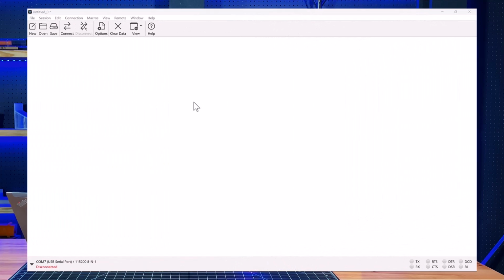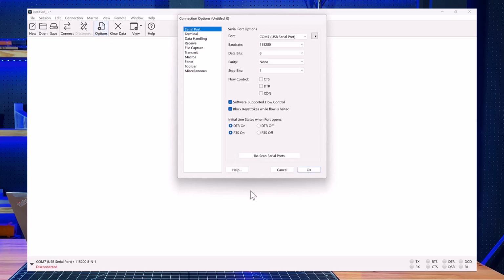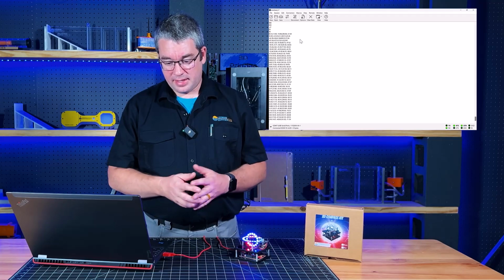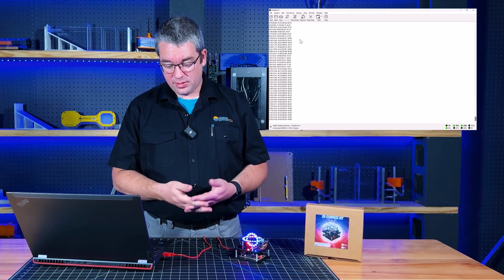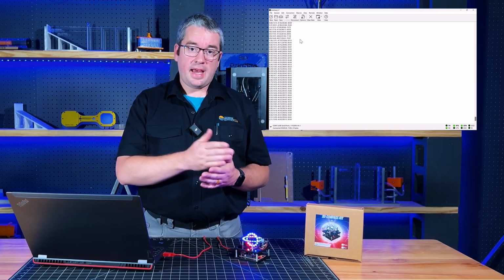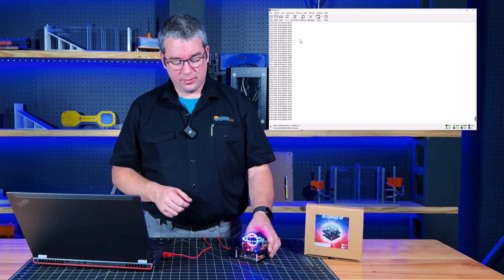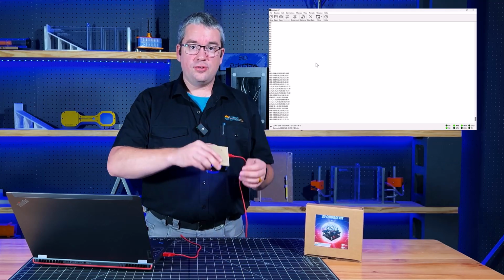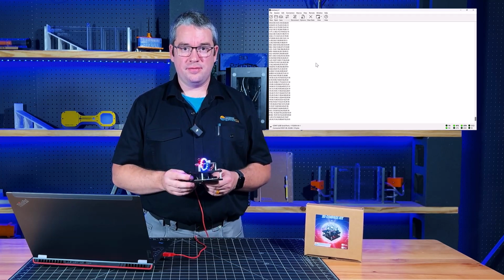How to Use the Serial Data Output of the 3D Compass Kit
In this short tutorial, we walk you through how to use the serial data output feature of the 3D Compass Kit to capture real-time magnetic field data. Whether you're a student, educator, or DIY enthusiast, this video will show you how to connect your 3D Compass to a computer via USB and access live data streams of the Earth's magnetic field. We'll demonstrate step-by-step how to configure a free serial terminal program to monitor and record this data for further analysis.

This feature is perfect for taking your understanding of geomagnetism to the next level. By analyzing the real-time data, you can gain deeper insights into how the Earth's magnetic field changes with orientation and location. We’ll also share tips on how to incorporate this data into your classroom activities, making it a valuable tool for STEM education.

Whether you're looking to enhance a science project or just curious about exploring the magnetic field in more detail, this quick guide will get you up and running with serial data output from your 3D Compass Kit in no time.